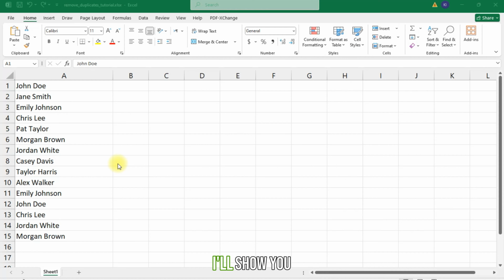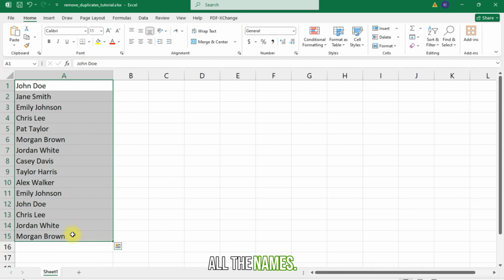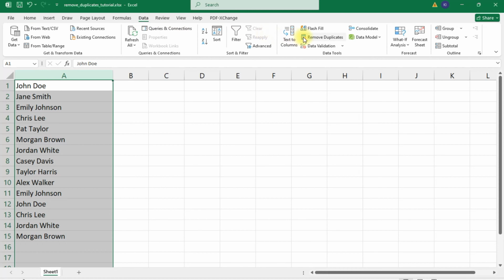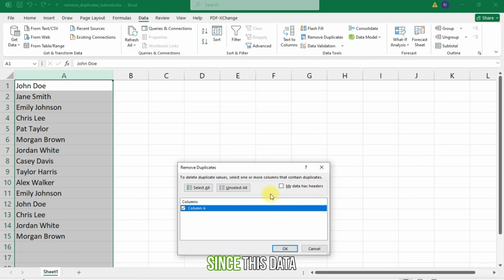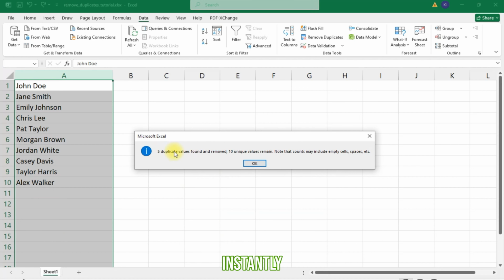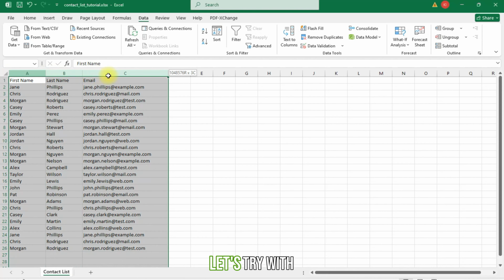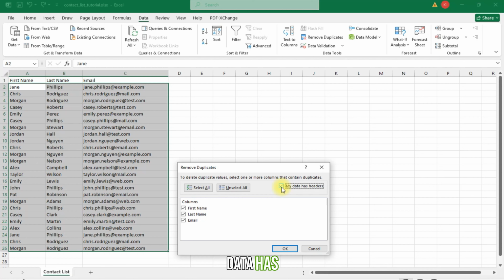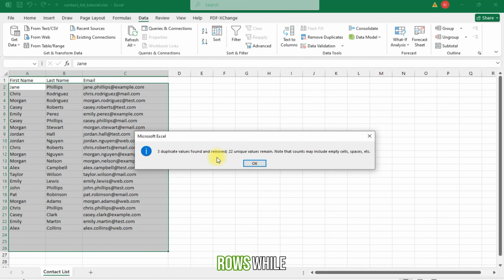How to Remove Duplicates in Excel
In this tutorial, you’ll learn how to remove duplicates in Excel quickly and easily. Excel offers built-in tools to find and delete duplicate values from your data, helping you clean up spreadsheets in seconds. This step-by-step guide covers both the Remove Duplicates tool and Conditional Formatting method, so you can choose the one that works best for you.

Whether you’re working with lists, tables, or large datasets, this Excel tutorial for beginners will make your data neat and error-free. Perfect for students, professionals, and anyone who wants to improve their Excel skills.